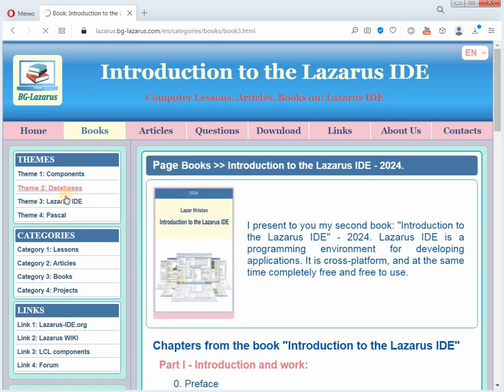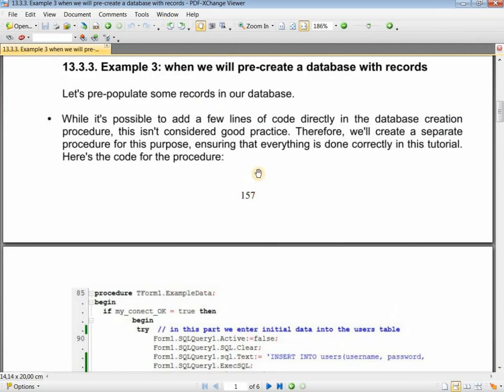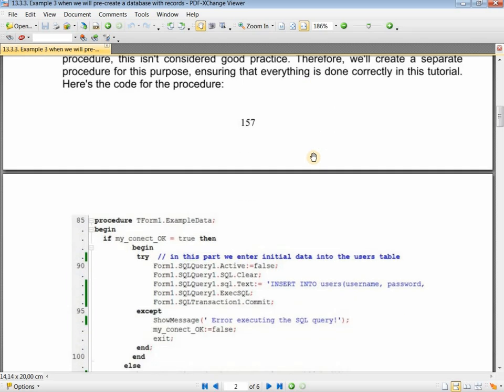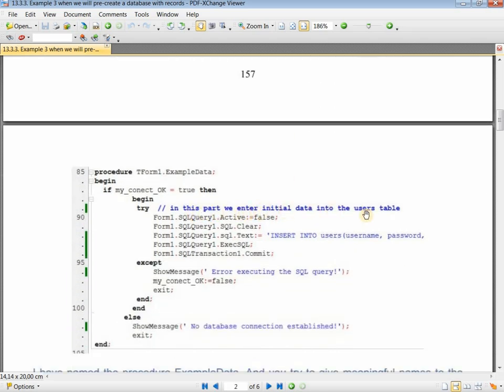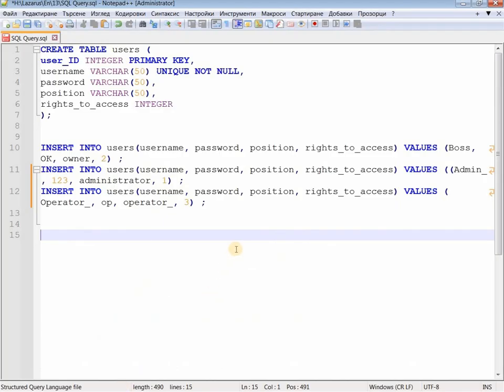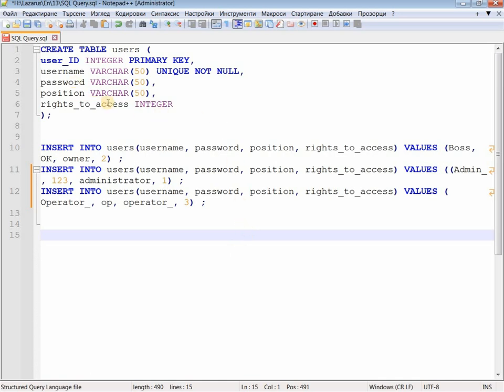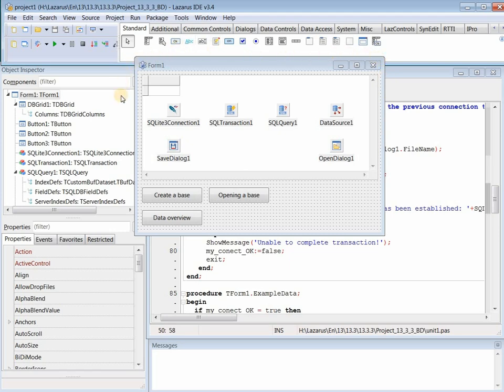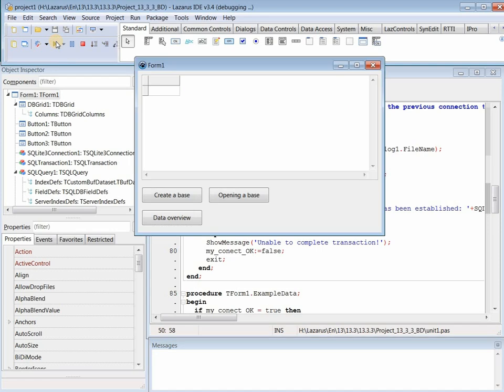Presentation of lesson (No.3) of the paid course on Databases in Lazarus IDE - (with voice David)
I will upload this video in two audio versions - here it will be with the machine voice of David, and in the other video with the machine voice of Christopher.

This video contains a short presentation of the third lesson (No. 3) of the paid course on Working with Databases in Lazarus IDE. This is also the third lesson (No. 3) of the short course on DB in Lazarus IDE.

In this lesson we will consider the case when we will create a DB (database) in advance with records in it.

You can watch the whole lesson after purchasing the short course on DB in Lazarus IDE, which contains the first 3 video lessons, including the materials that are not available for free download, which you receive when purchasing my book Introduction to Lazarus IDE, with detailed explanations. In addition to them, you also receive PDF files with an explanation of the material in the lessons, and practical examples/programs from them.

The price of this short course (of 3 lessons) is quite modest - 6 (six) euro!

To purchase the course - write to me on the contact form on the Contacts page on the site.

Best regards!